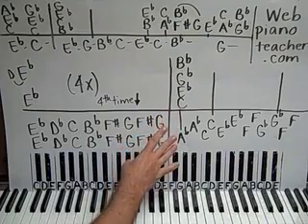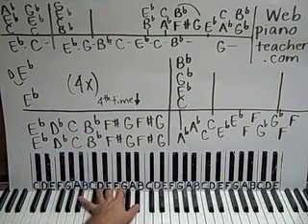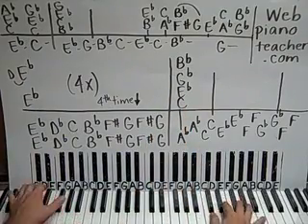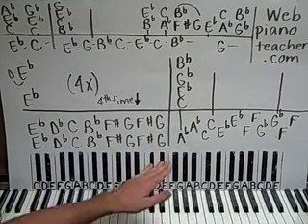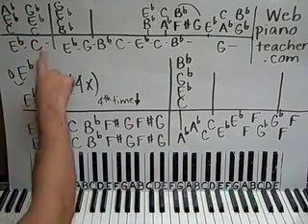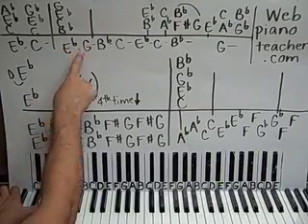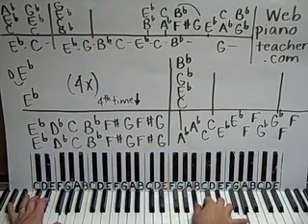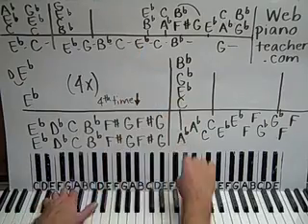Mess Around Piano Lesson Part 1 Ray Charles